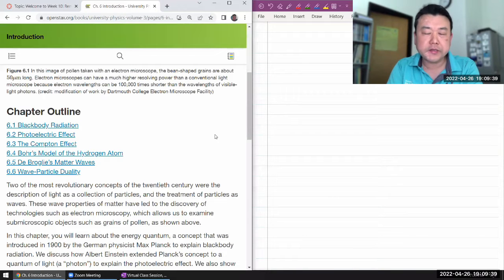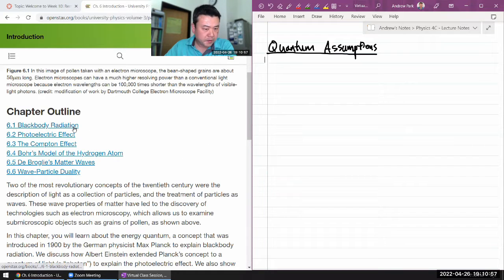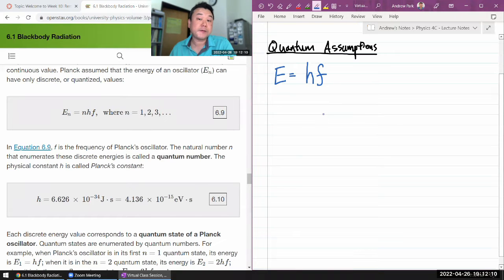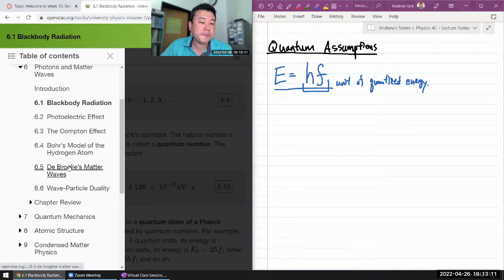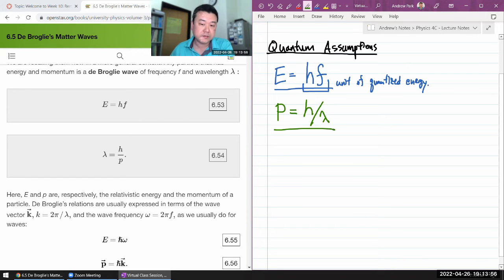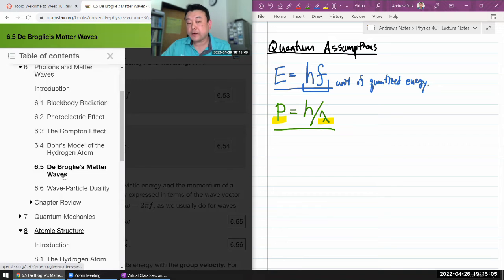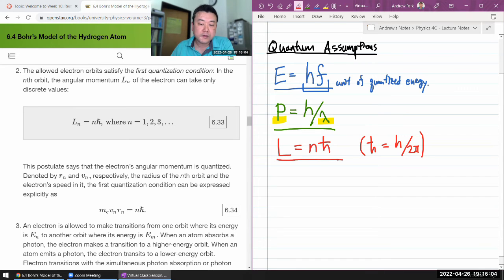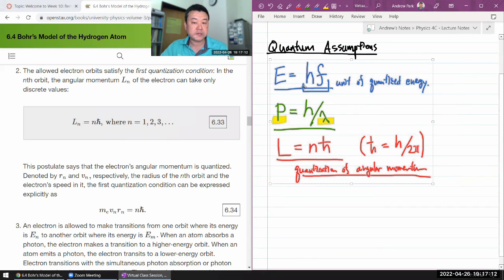Physics 4C - Quantum Assumptions (take 3)